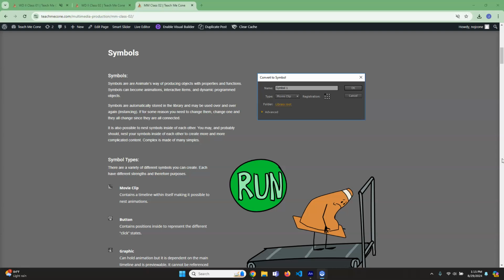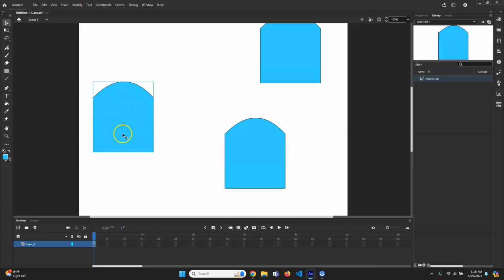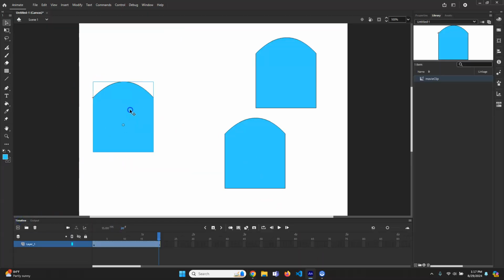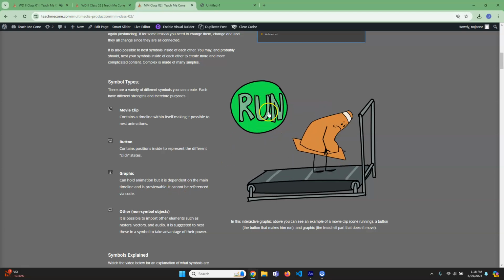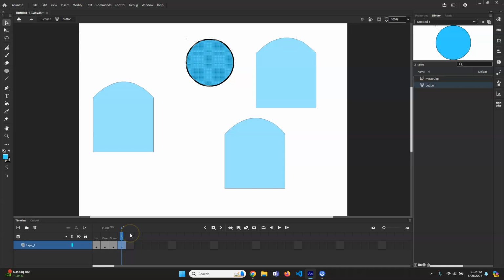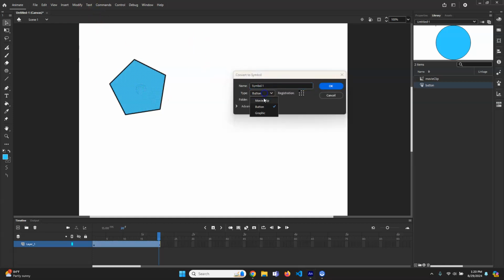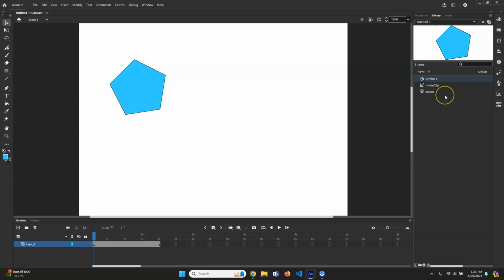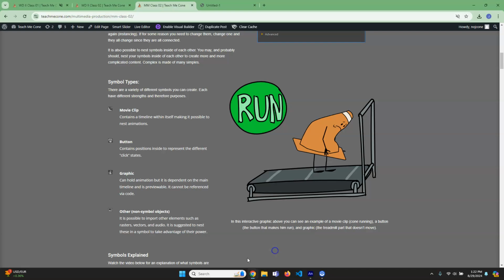mm 02 01